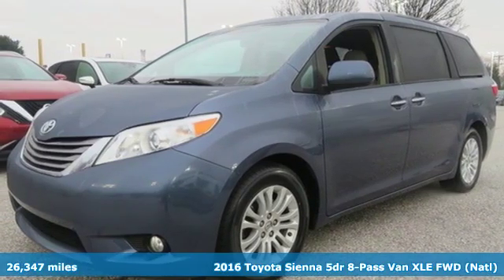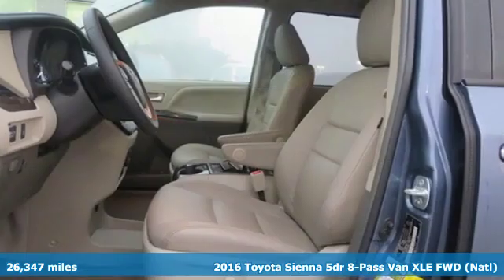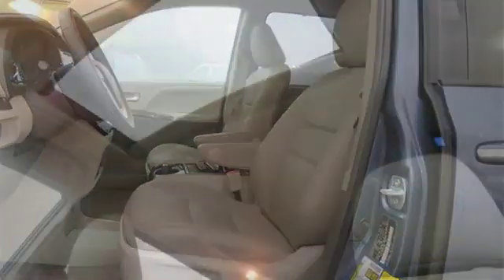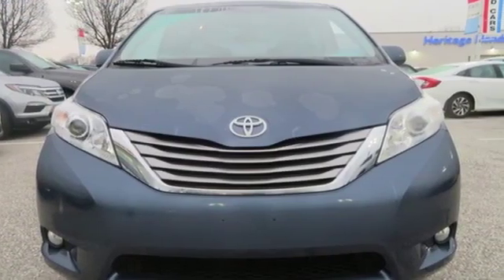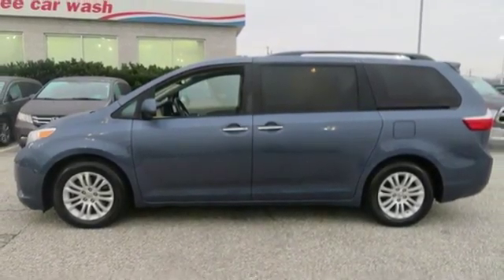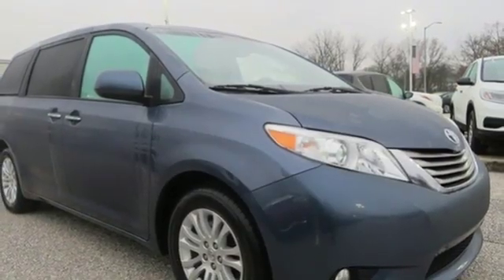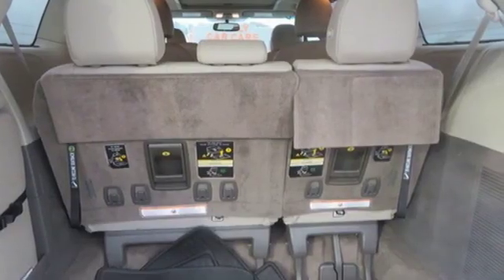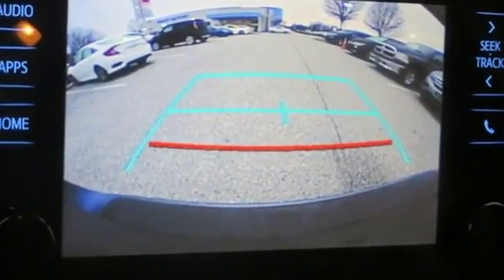2016 Toyota Sienna Parkville Baltimore, MD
Year: 2016
Make: Toyota
Model: Sienna
Trim: XLE
Engine: 3.5L V6 SMPI DOHC
Transmission: 6-Speed Automatic Electronic with Overdrive
Color: Blue
Interior: Ash
Mileage: 26347
Stock #: KU749358
VIN: 5TDYK3DC2GS749358
JUST ARRIVED. PENDING INSPECTION. *** POWER SUNROOF *** HEATED LEATHER SEATS *** THREE ROWS *** CLEAN, ONE OWNER CARFAX *** ALLOY WHEELS *** REAR VIEW CAMERA *** Multi-Zone Climate Control, CD Stereo with Satellite Radio, Bluetooth, Steering Wheel Controls, Cruise, Power Liftgate and Side Air Bags. 33,000 Miles Remaining Factory Warranty. *Your additional costs are sales tax, tag and title fees for the state in which the vehicle will be registered, any dealer-installed options (if applicable) and a $299 dealer processing fee (not required by law). Prices are subject to change, and prior sales are excluded from these offers. While every reasonable effort is made to ensure the accuracy of this information, we are not responsible for any errors or omissions contained on these pages. Please verify any information in question with the dealer.

Address:
9213 Harford Road